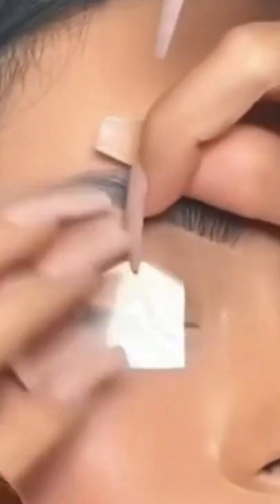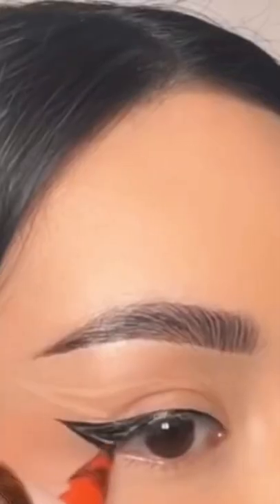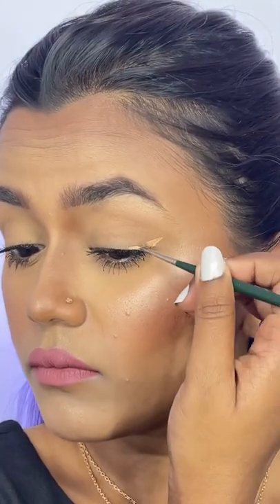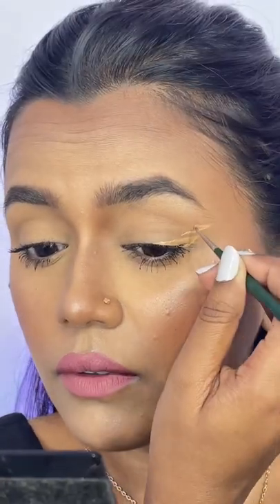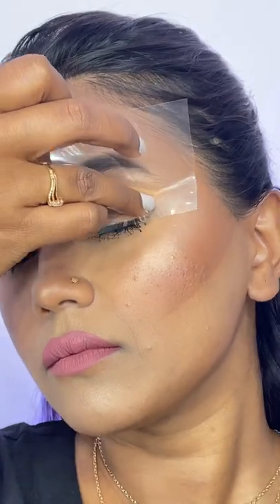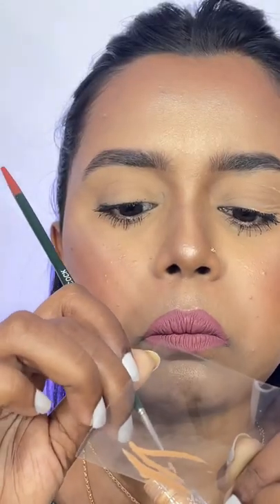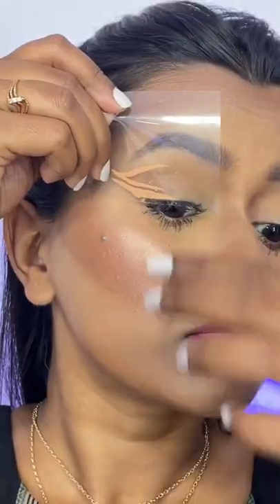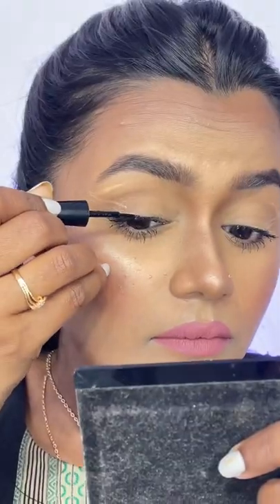Did That Hack Really Help Me To Get An Even Eyeliner Look????🤔🙄🥶